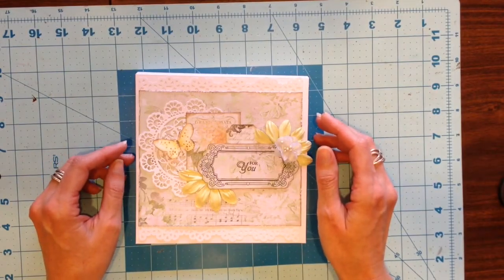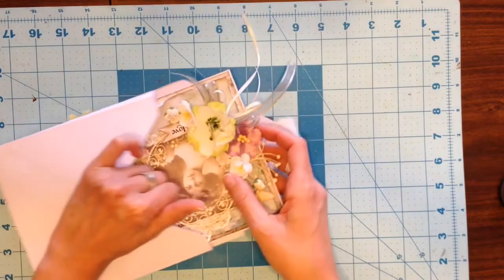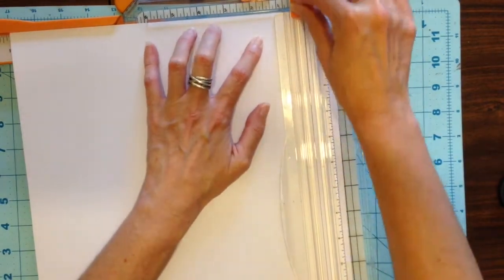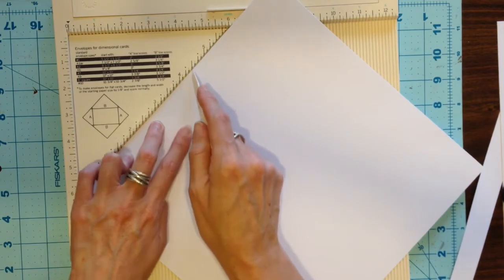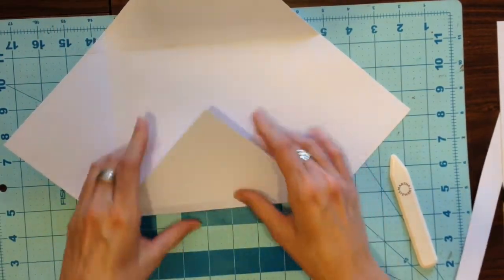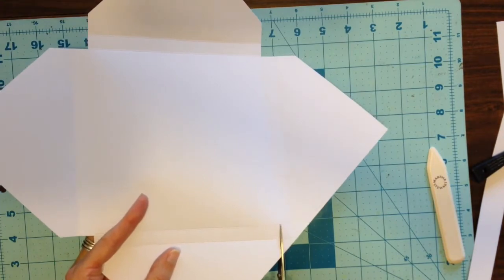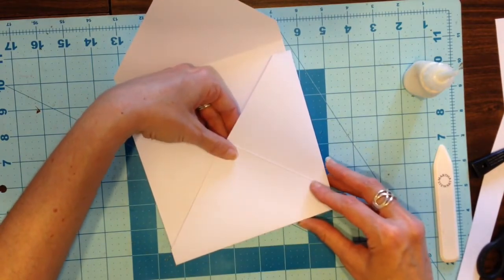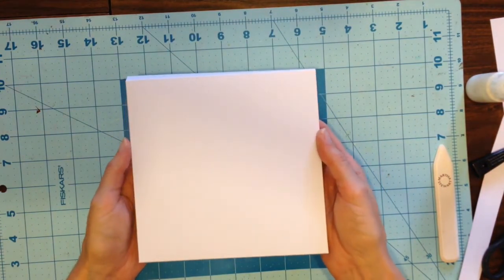Envelope Card Box Tutorial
A tutorial on how to make a card envelope box for bulky 6 inch cards.